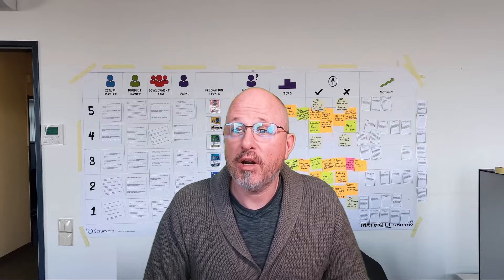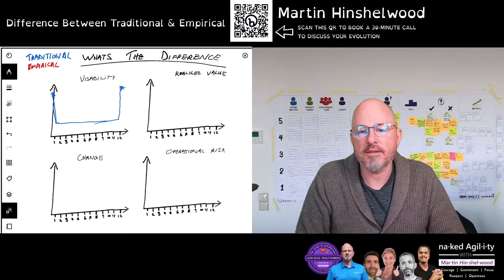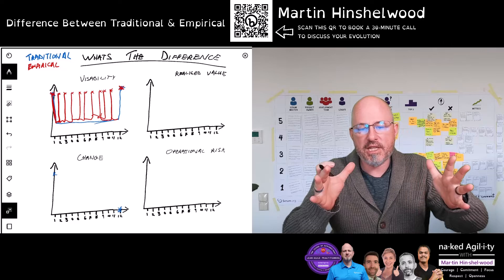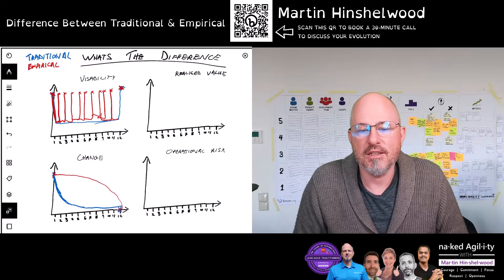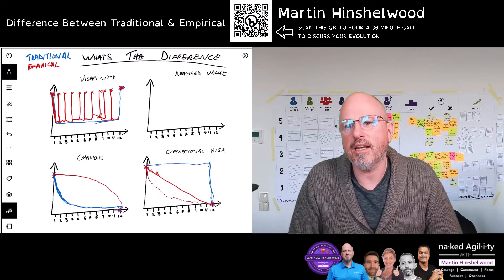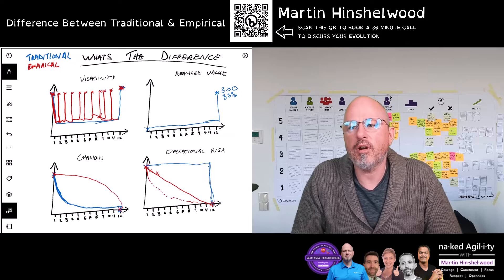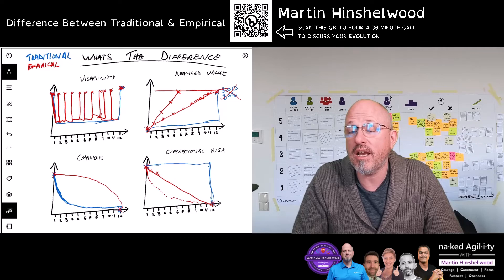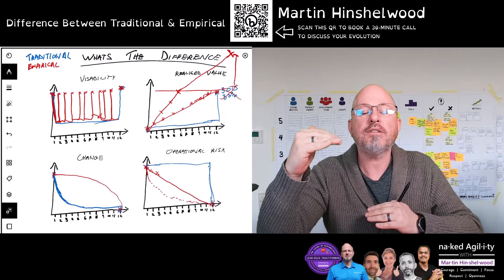Traditional vs Empirical! Whats the difference? Agile faces off agianst waterfall!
Discover how agile practices can significantly enhance project success rates. Dive deep into the empirical model's advantages, including increased visibility, adaptability, reduced risk, and continuous value delivery.

Hello, I'm Martin Hinshelwood, and today, I'm pondering the transformative power of agile philosophies in project management. 🤔💡 Whether you're tackling small projects with less than 50 people or navigating the complexities of larger teams, the empirical model provides a fascinating lens through which we can view success. Join me as we explore the subtle nuances that make agile practices a beacon for project success. Don't be shy to share your thoughts and experiences in the comments below! Let's engage in a thoughtful exchange on how these philosophies can reshape our approach to project management. 🚀👥

Key Takeaways:
00:00:00 The Catalyst for Agile Success
00:00:53 Visibility Across the Product Lifecycle
00:03:06 Navigating Change with Agility
00:05:55 Mitigating Operational Risk through Agile
00:07:55 Realizing Value Sooner with Empirical Processes

According to the Chaos Report from the Standish Group small projects of under 50 participants are 30% more likely to be successful, and large projects of more than 50 people are over 200% more likely to be successful.

Hopefully, this short video will help you identify the key differences that make this posible!